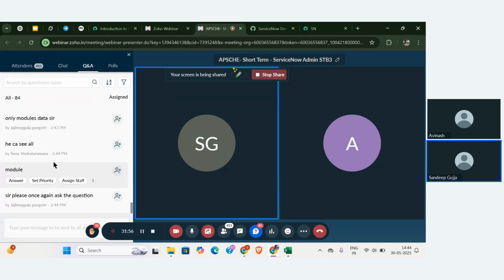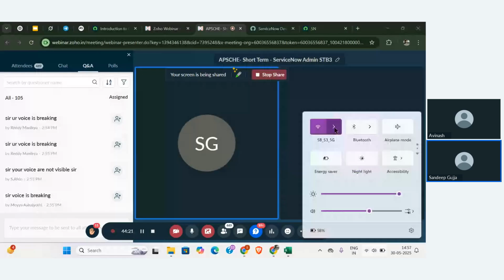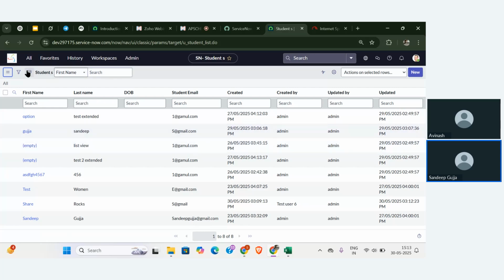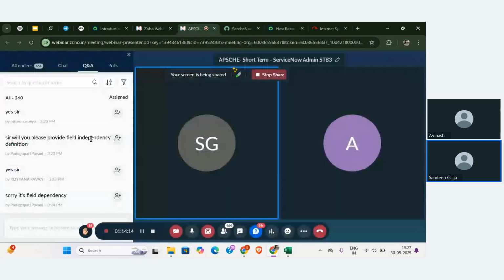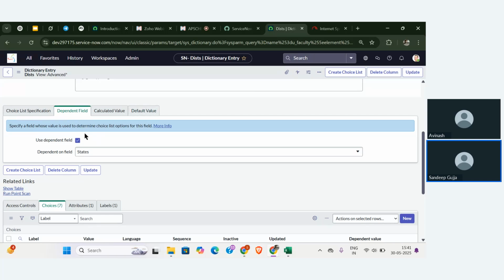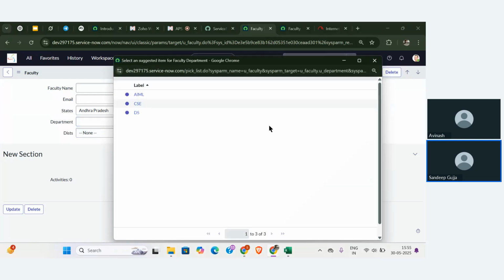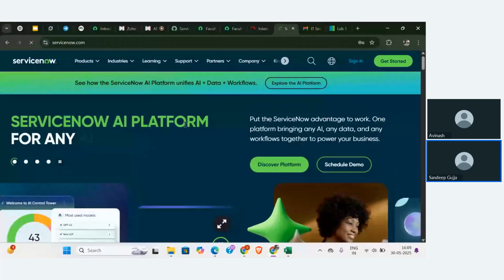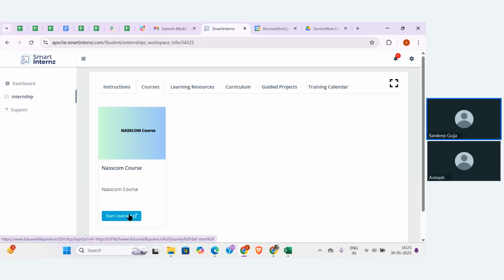ServiceNow Admin - Session 11